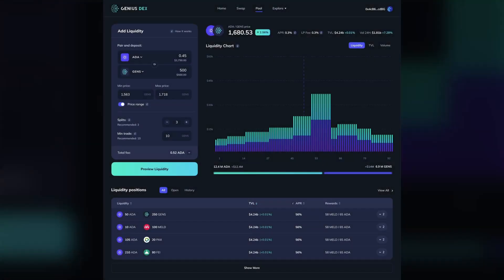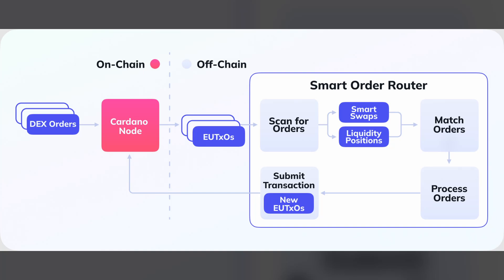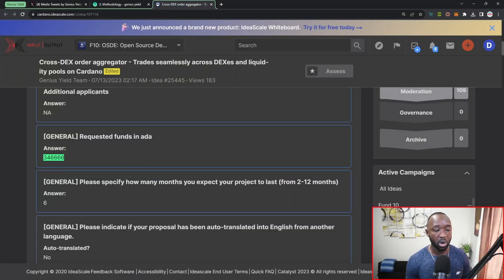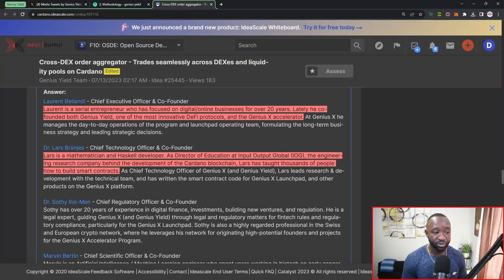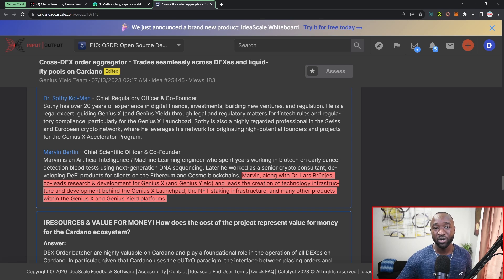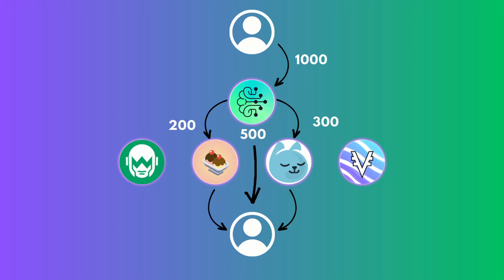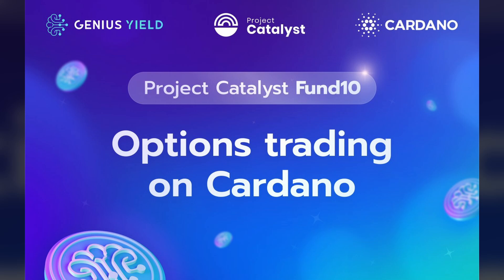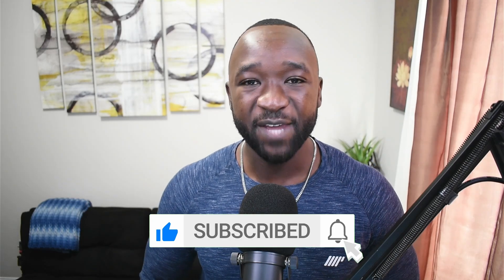Genius Yield's Secret Weapon: DEX Aggregation on Cardano!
Genius Yield is an all-in-one platform that combines a concentrated liquidity DEX with an automated yield optimizer. The Genius Yield smart liquidity management protocol is intuitive, hassle-free, and secure. Genius Yield minimizes risk and maximizes profits.

===Video Content ===
00:00 - Intro
00:46 - DEX Aggregator Explained
02:36 - Smart Order Routers
04:01 - Proposal & Team
08:43 - Closing Thoughts